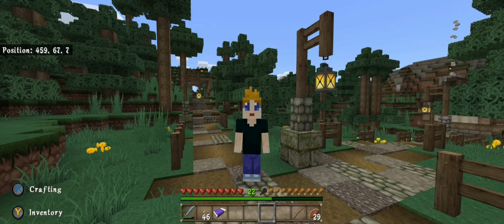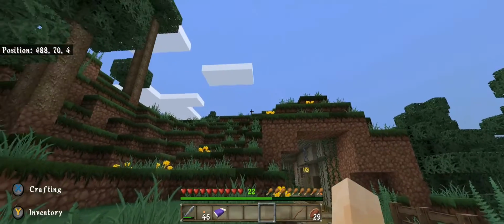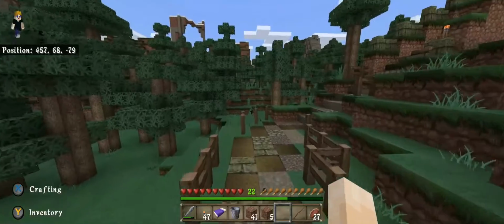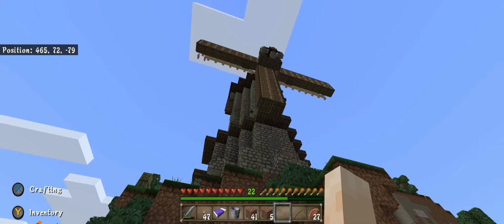EP 3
I am a Minecraft content creator and welcome to my let's play series. In this let's play we will survive and thrive together as we build an amazing world. Please fell free to leave your comments on anything you would like to see me build in this series and anything you think can help improve this channel.